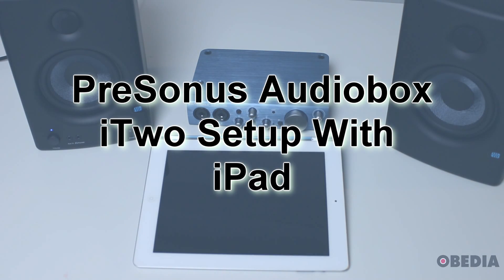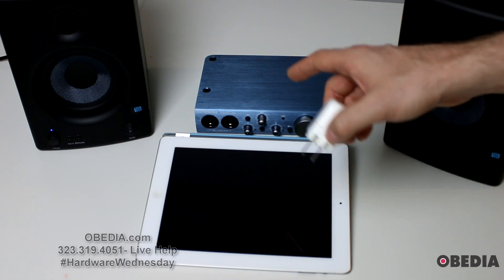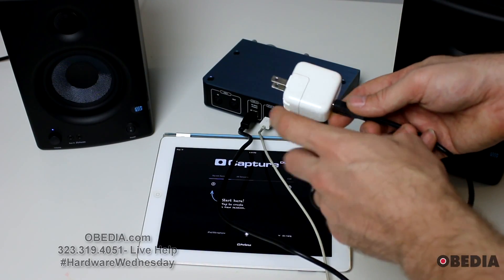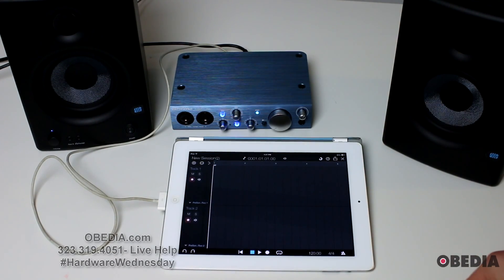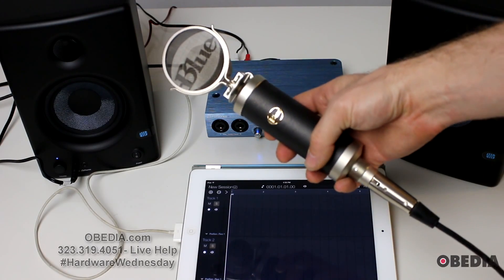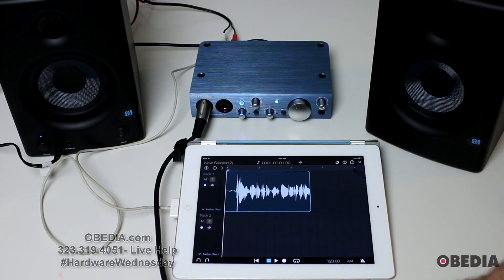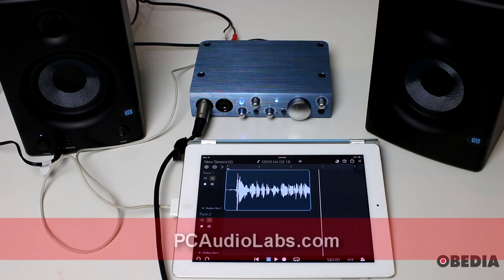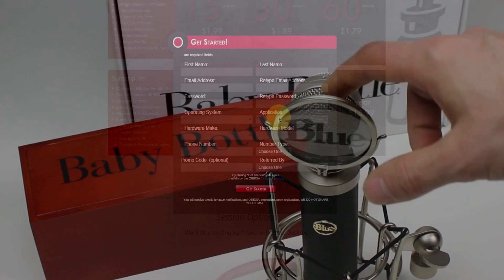Hardware Wednesday: PreSonus AudioBox iTwo Setup with iPad and PreSonus Eris E4.5 Monitors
PreSonus AudioBox iTwo Setup with iPad and PreSoinus Eris E5 Monitors! In this video we show you how to setup your Audiobox iTwo with your PreSonus studio monitors.